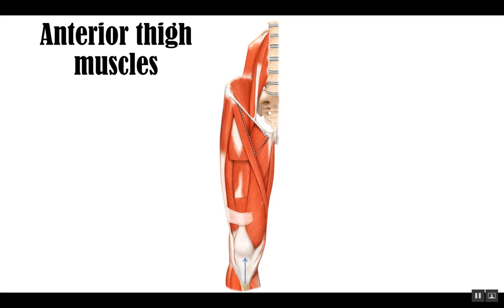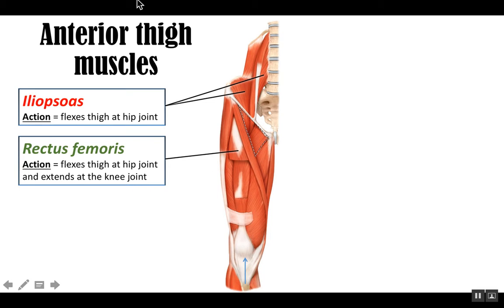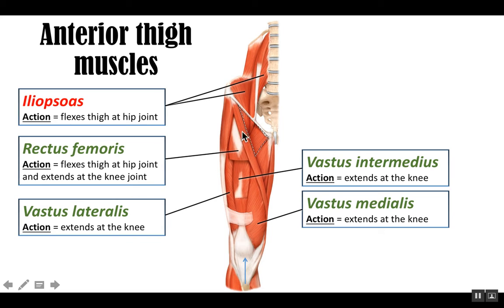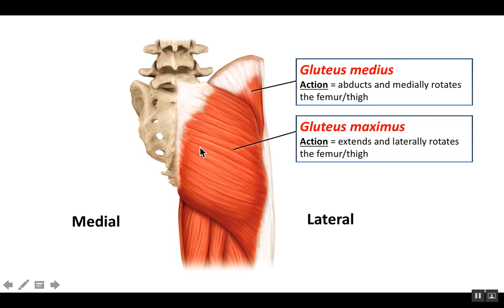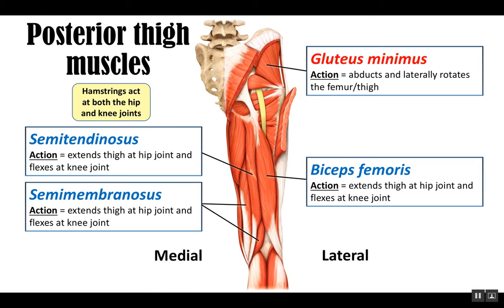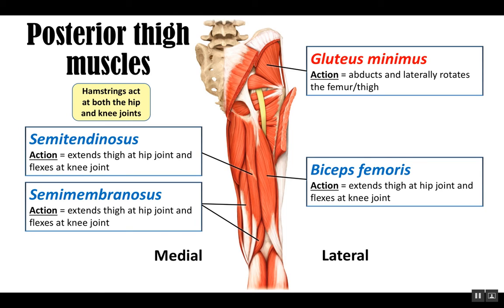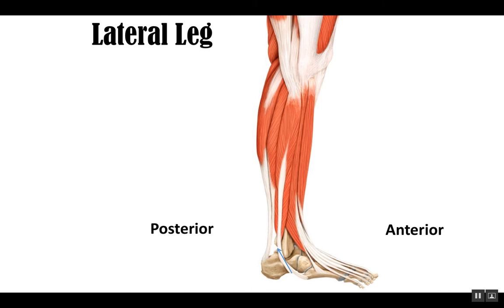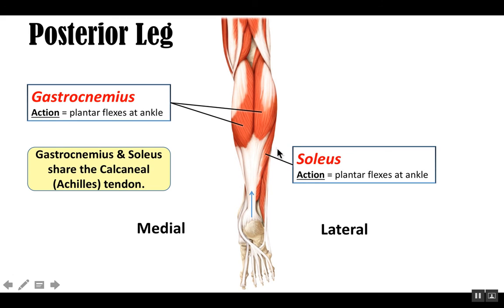Skeletal Muscles 8